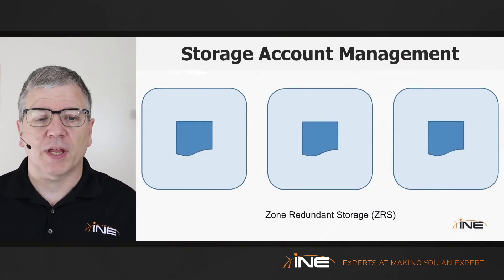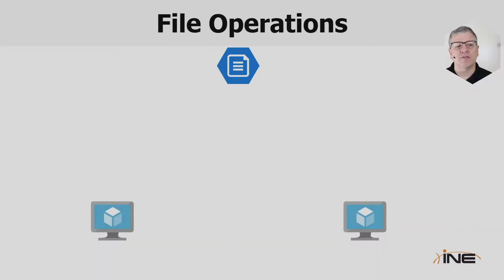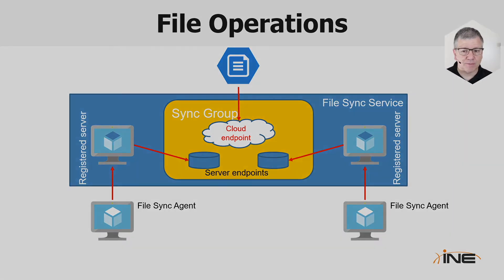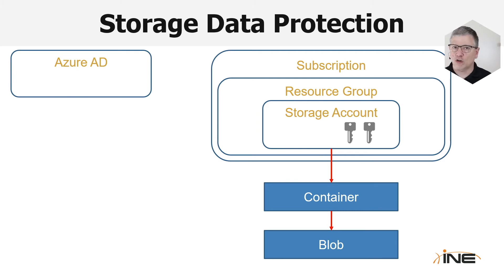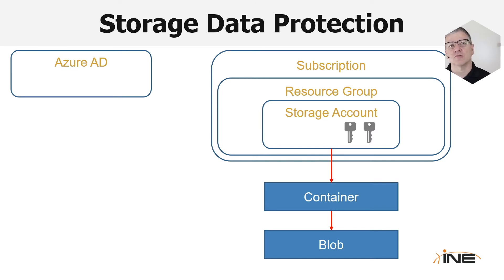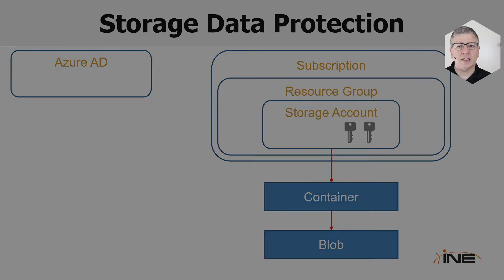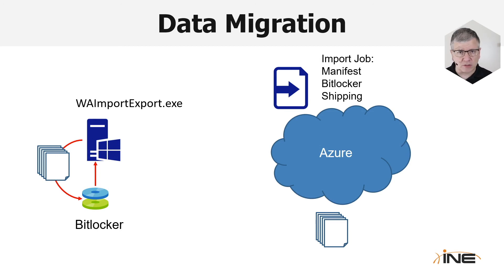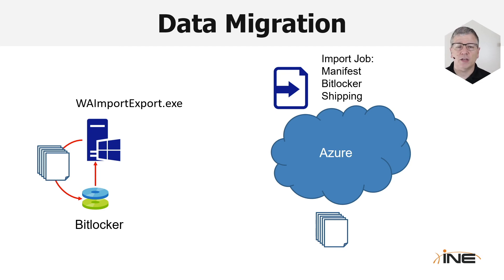Azure Administration: Storage Management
Advance your knowledge with access to thousands of training videos instantly with INE's Training Passes: INE Networking Pass

This INE on-demand course is for IT professionals responsible for data storage in Azure, as well as those preparing for the AZ-104 certification exam.  This course covers storage accounts, file services, and storage access control.